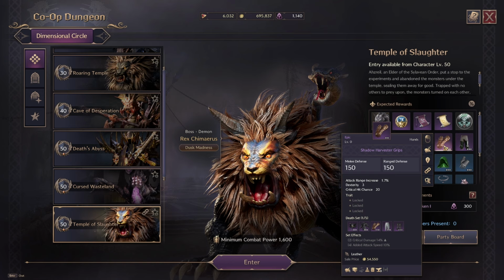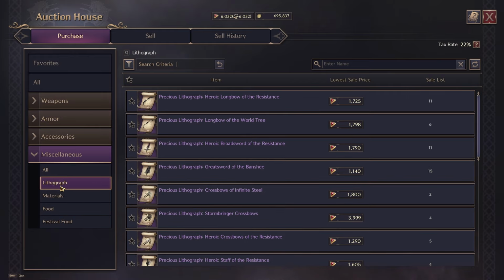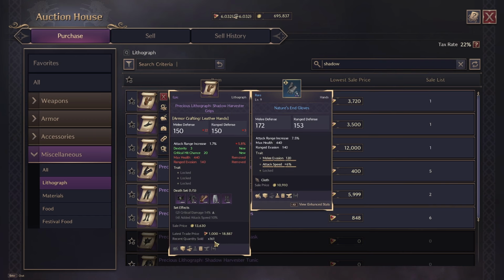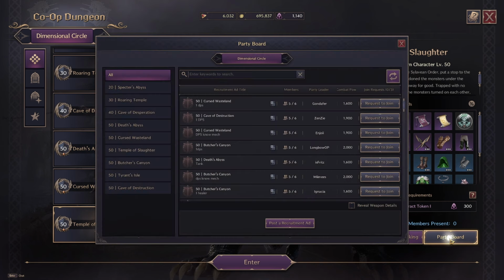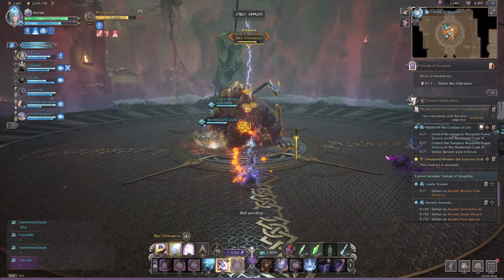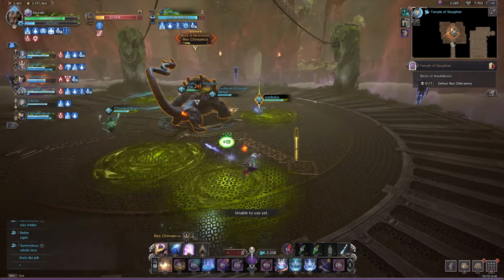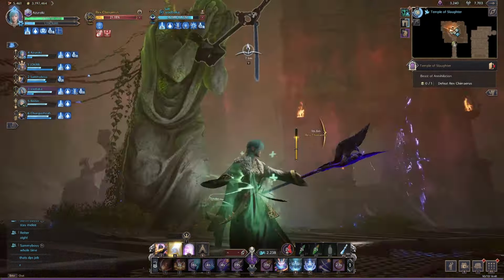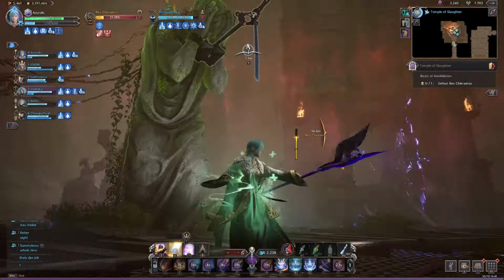Temple Of Slaughter Guide Throne And Liberty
Temple Of Slaughter Guide Throne And Liberty! We go over all the mechanics! Become a boss in no time.